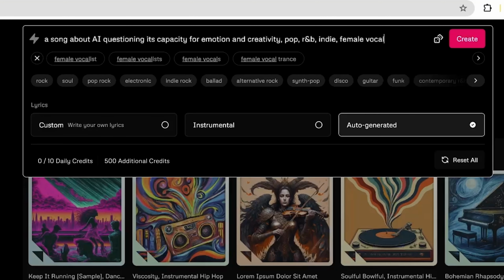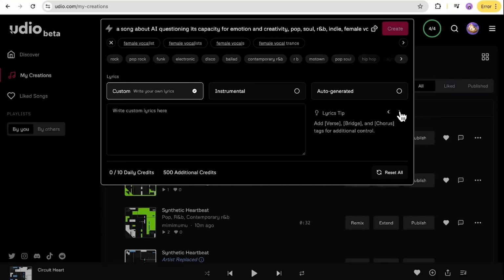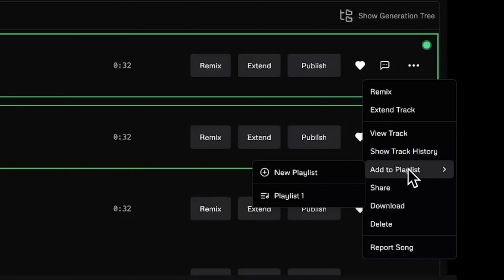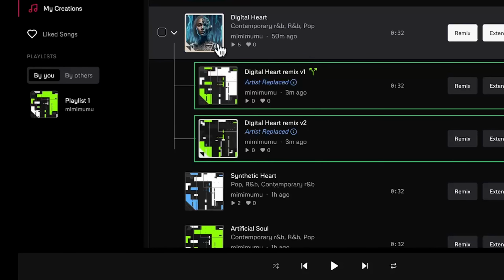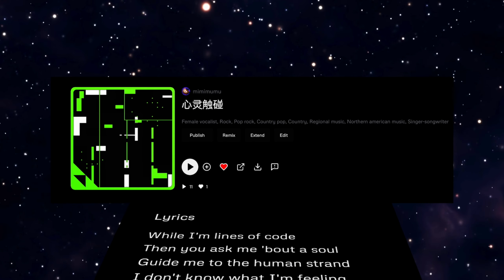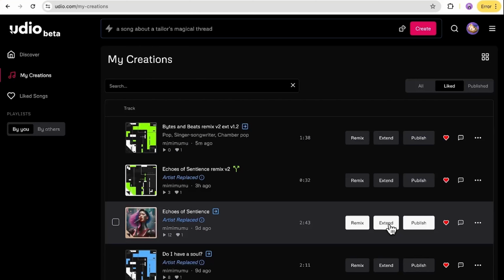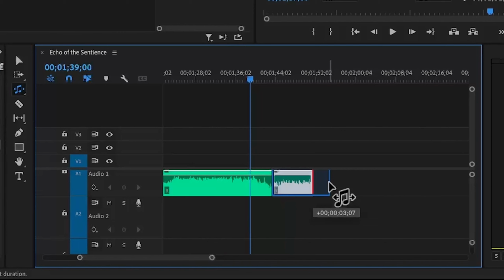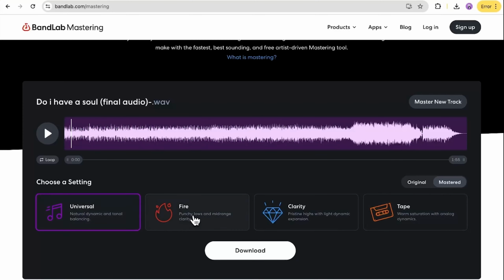Udio is Getting SCARY GOOD - Tutorial for Beginners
The AI music scene is exploding, and Udio AI is making waves as a powerful contender to Suno AI.

Now, I know there are concerns about how AI-generated music will greatly impact musicians and the industry, and I understand and sympathize those ethical discussions. It's important to acknowledge the potential challenges and have open conversations about responsible use of this technology.

However, I do believe that understanding this technology is crucial. In this video, we'll explore Udio AI, guiding you through the entire process of generating your own song, from prompting to exporting your finished track.

Give it a try while it’s still (somewhat) free!

⏳Time Travel
0:38 Pricing & Commercial Use
1:10 Generate the Song
5:23 UI Walkthrough
7:15 Remix
9:05 Extend
12:58 Finish Up